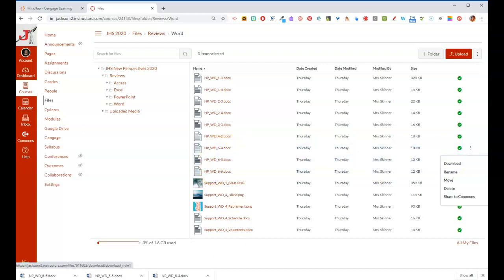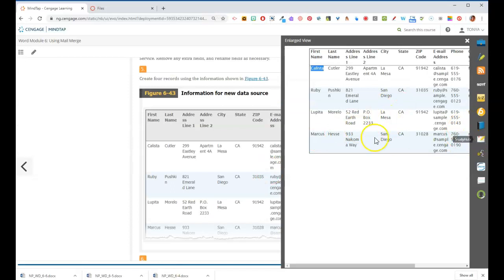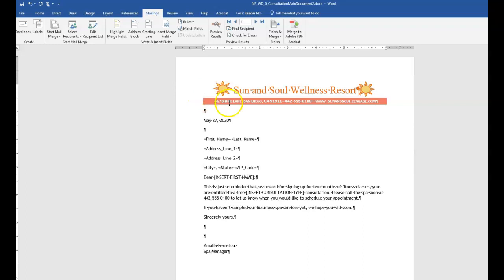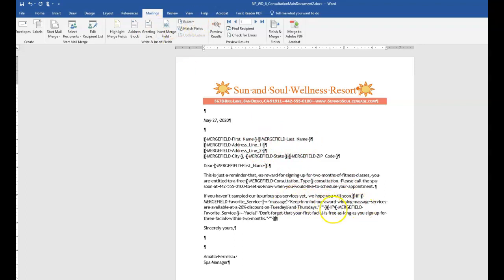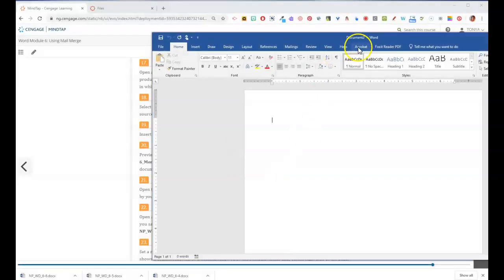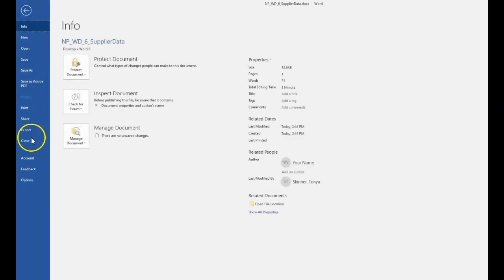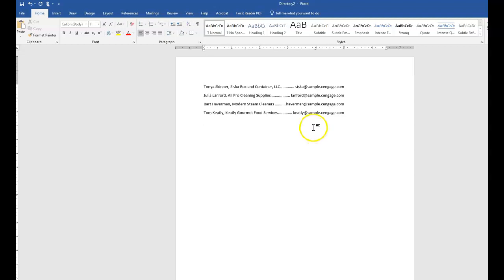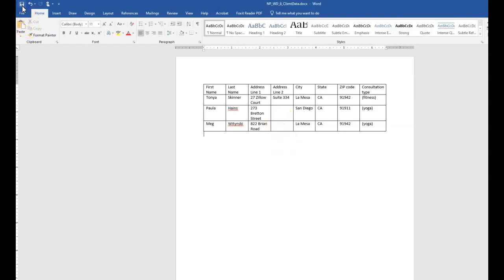ACA Word 6 -WD 6-18a Review